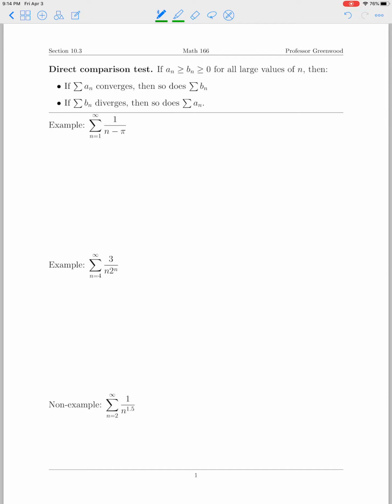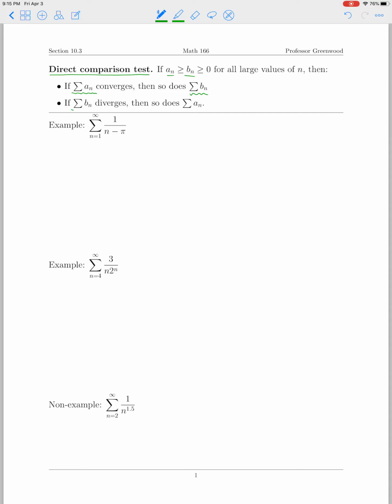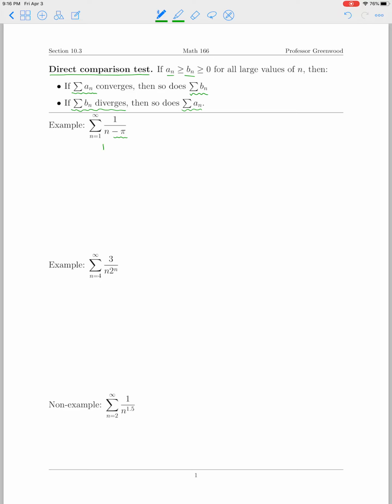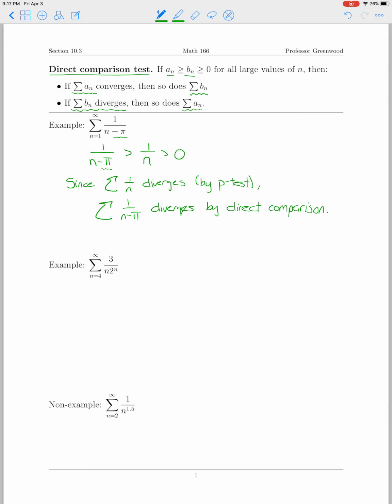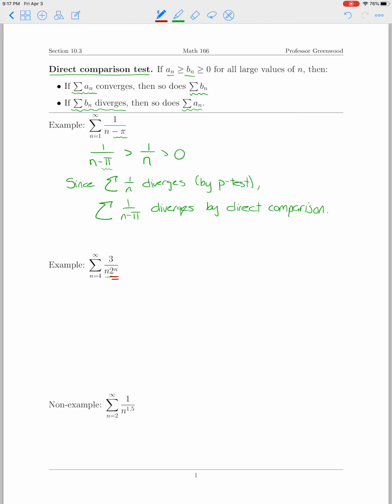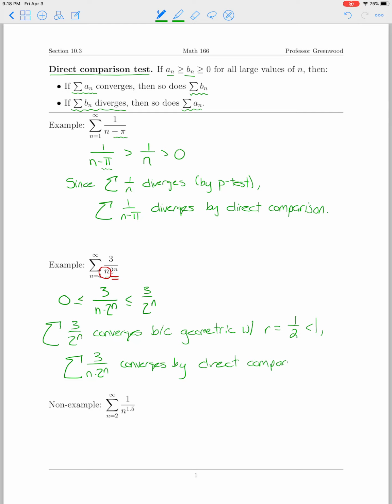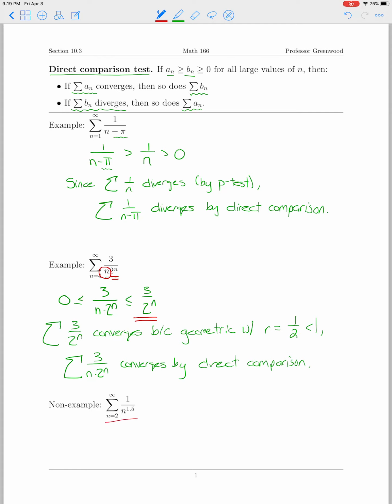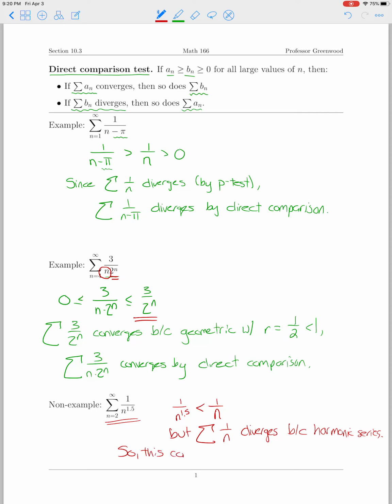Section 10.3: Direct Comparison Test